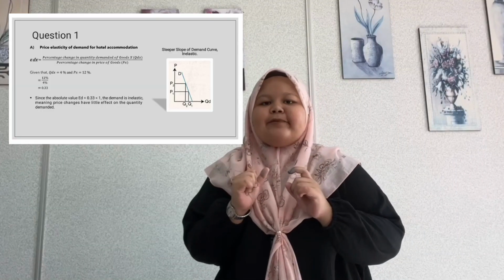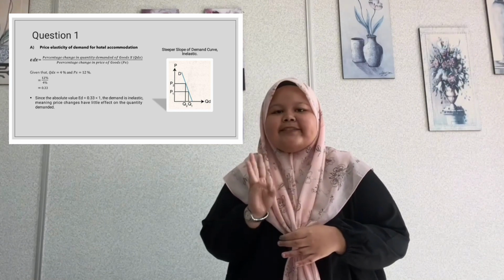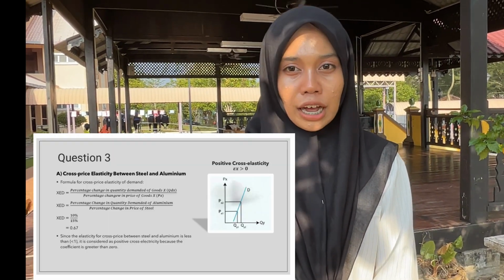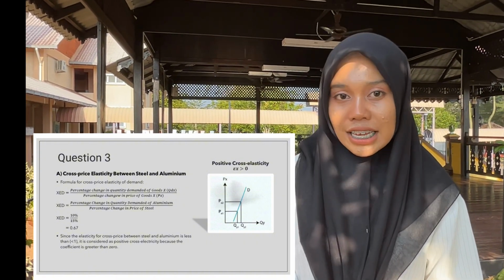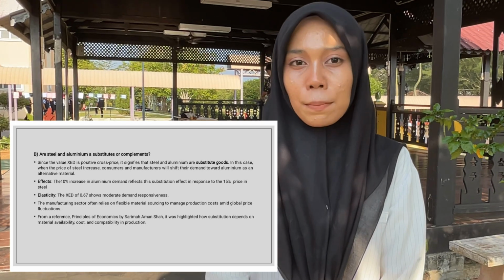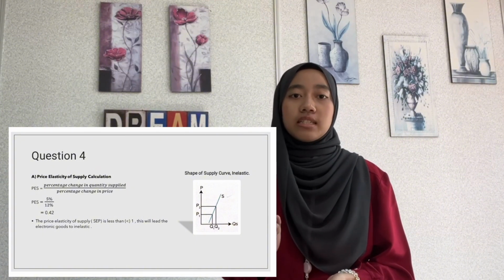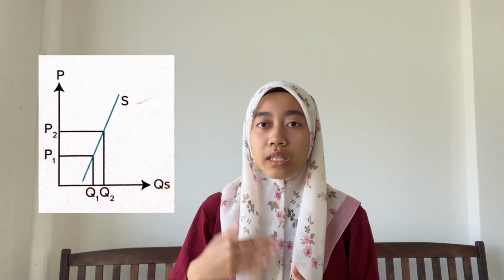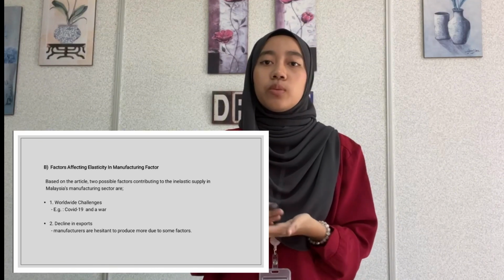PRESENTATION ECO 1013, ELASTICITY.